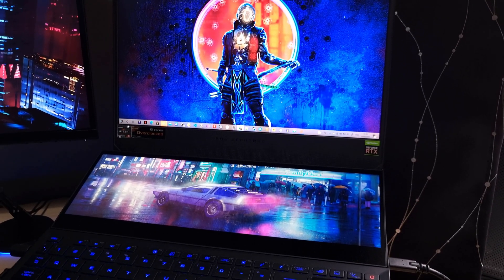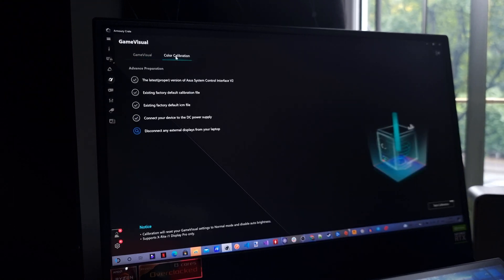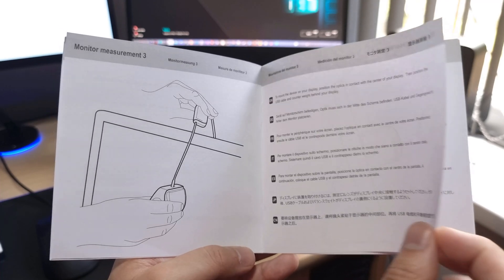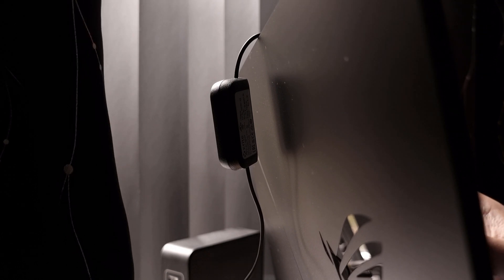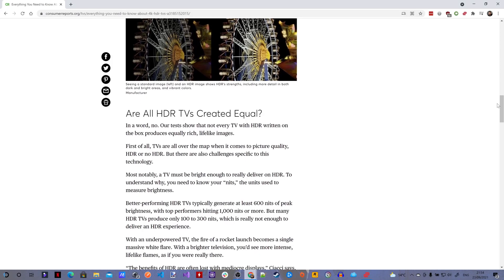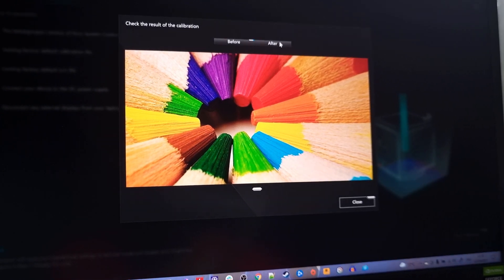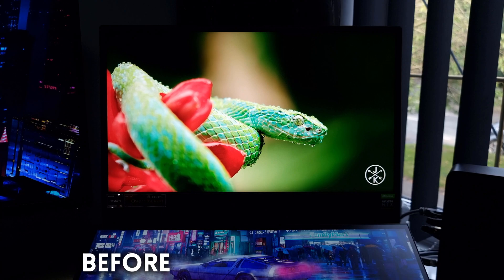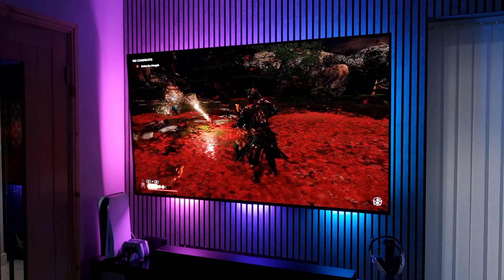Asus Zephyrus Duo 15 SE Display Calibration Guide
In today's video I'll show you how I used the calibration feature in the provided Armory Crate software to tweak my display. You're limited to using the x-rite i1 display pro calibrator if you'll be calibrator using this method. There's currently no support for other devices as of the recording of this video.

I'll demo how you can set up the calibrator before you begin the process and what the actual calibration looks like. It's not as complicated as you might think. At the end I'll show you a comparison of the display before and after calibration and whether I think it's worth the effort.
Timestamps:
0:00 Intro
0:16 What You Need Before Calibration
1:29 More Than One Way To Use This?
2:14 Don't Miss These Steps
2:55 Let The Calibration Begin
3:13 What's This Weird Stuff In The Report?
4:29 Should You Run Calibration Again?
5:04 Did Calibration Even Do Anything?

⚡ I use TubeBuddy to optimise my content for search and increase views on my videos. Thanks in advance and happy YouTubing: